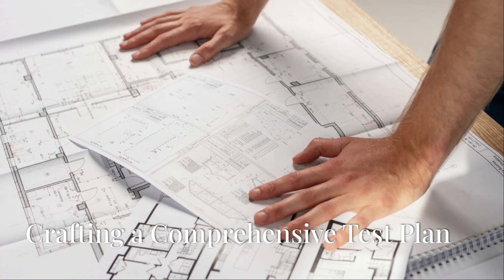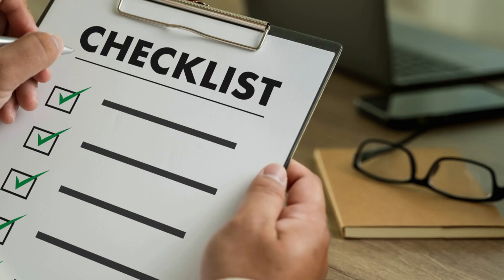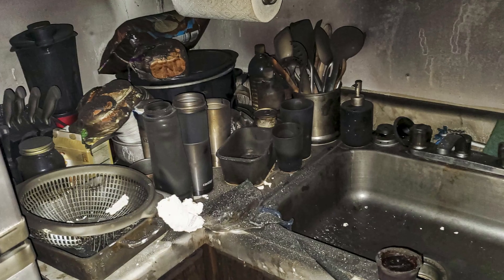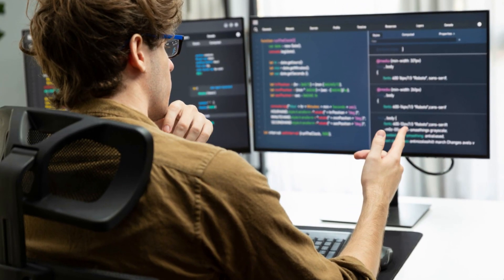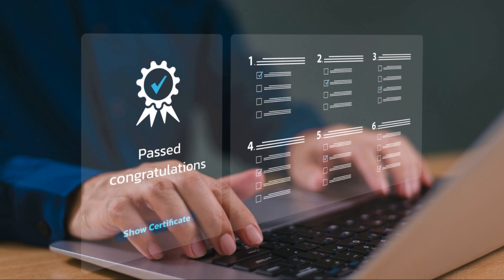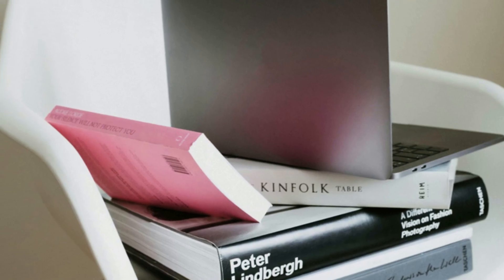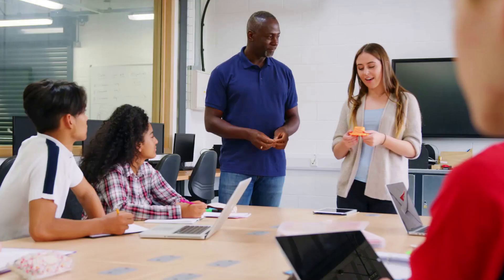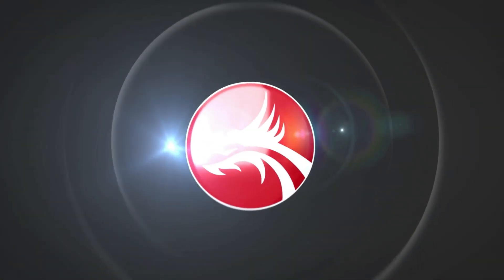🔎 Preparing Software Testing A Step by Step Guide | NUCIDA Group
Preparing for software testing can be overwhelming, but with this step-by-step guide, you’ll learn the essentials for a streamlined process. From requirement analysis to creating test plans, writing test cases, and executing tests, we cover it all. Enhance your testing strategy with best practices, tools, and techniques to ensure software quality and efficiency. Ideal for beginners and professionals alike.
🙋‍♀️ Here, we explain the essential steps to prepare for effective software testing. Discover the importance of defining clear testing objectives, selecting the right tools, and creating comprehensive test plans. We guide you through the process, making complex concepts simple and enjoyable. Whether you’re a beginner or an experienced tester, this video equips you with the knowledge to elevate your testing.

Remember that we explain the most common aspects in this video. Due to the particular business and test context, these mentioned preparations might differ or should be adapted accordingly. Please ask us first. We can work out a preparation plan that will fit your actual testing requirements.

🔎 Content:
00:00:00 Why Preparation Matters in Software Testing
00:00:57 Crafting a Comprehensive Test Plan
00:01:39 Defining Effective Test Cases
00:03:42 The Importance of a Controlled Test Environment
00:04:25 Mastering the Art of Bug Reporting
00:06:29 The Key to Staying Ahead in Software Testing
00:09:20 The Benefits of Well-Prepared Software Testing
00:10:19 Your Software Testing Journey Starts Now

👉artificial intelligence
👉software quality
👉digital transformation

👉Business Owners
👉C-Level Managers
👉IT Managers
👉Project Managers